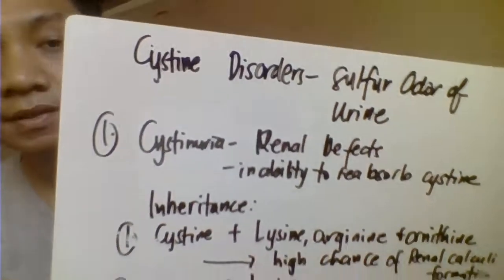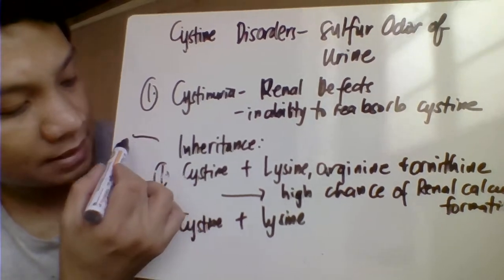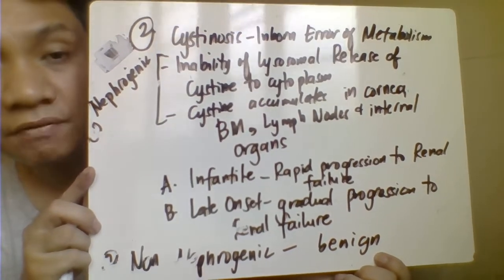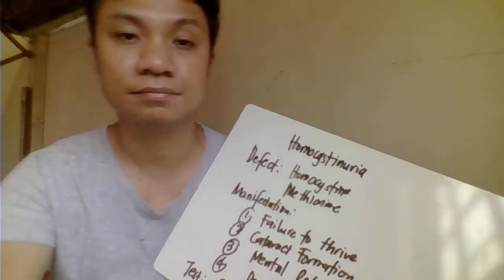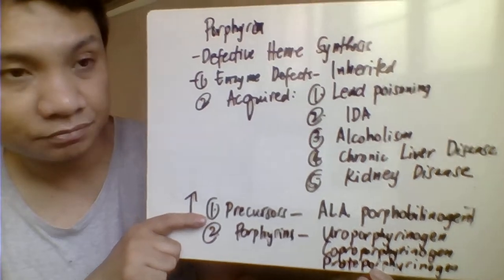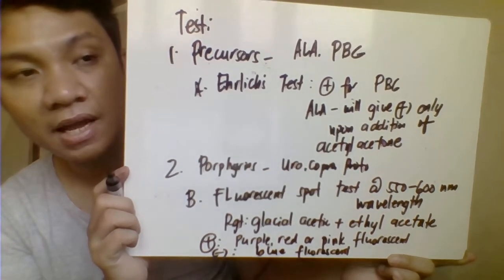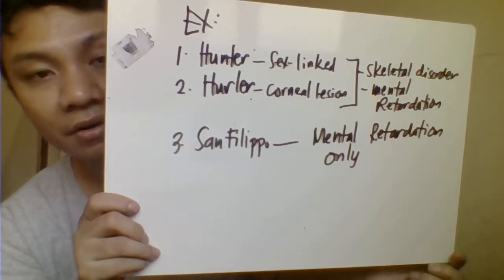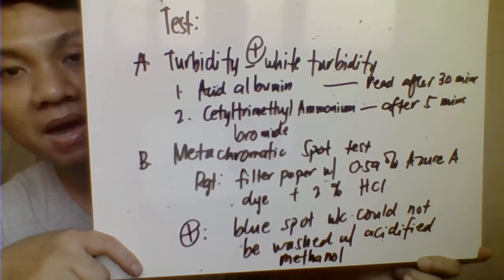URINE SCREEN; PART 3